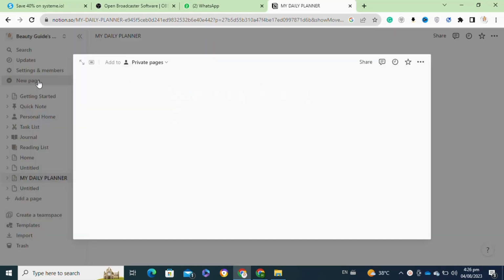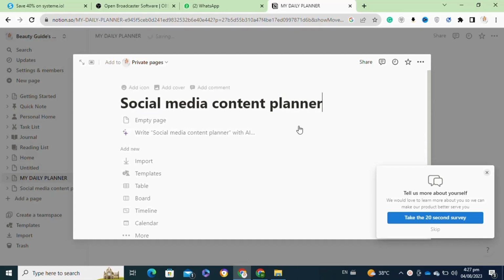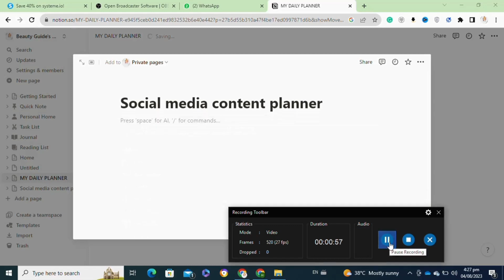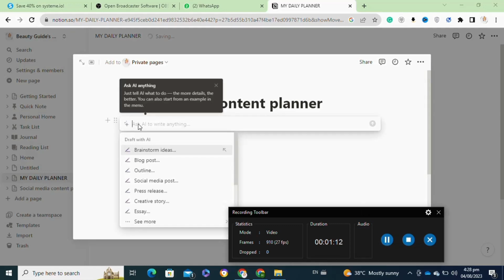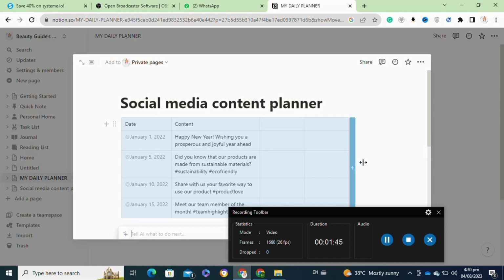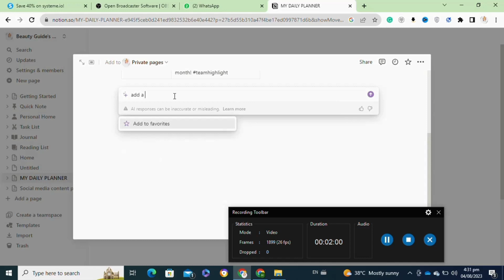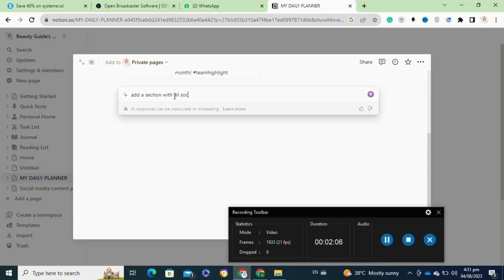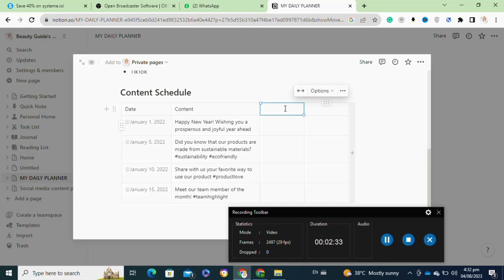USE NOTION FOR SOCIAL MEDIA MANAGEMENT! (QUICK & EASY)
Master the art of social media management with Notion in this comprehensive tutorial. Learn how to organize content calendars, track performance metrics, and collaborate seamlessly with your team. Level up your social media game and boost your online presence with Notion's powerful features!

0:00 INTRO
0:07 TUTORIAL